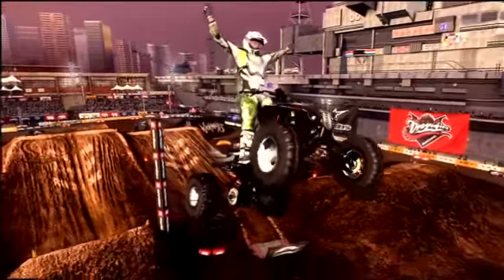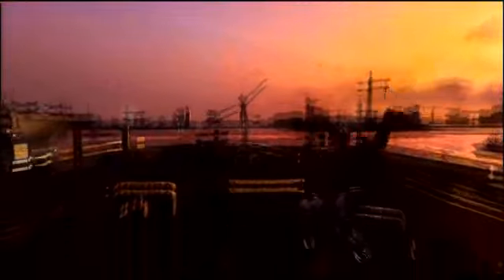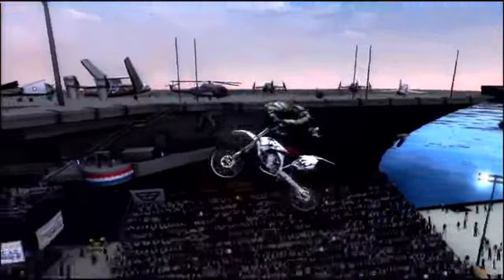MX vs ATV Reflex - DVD2U.DK - Shop trailer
It starts with big air and hopefully doesn't end with broken bones.